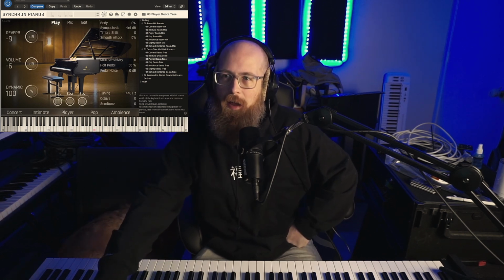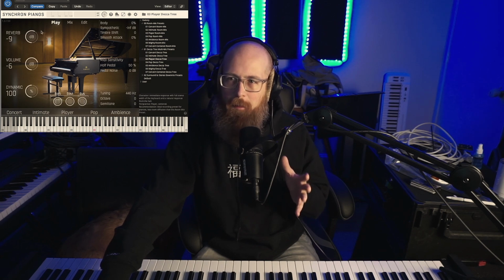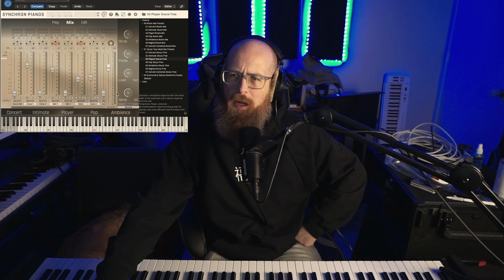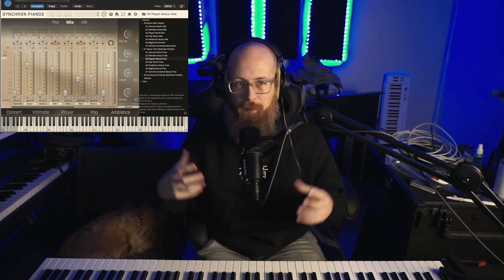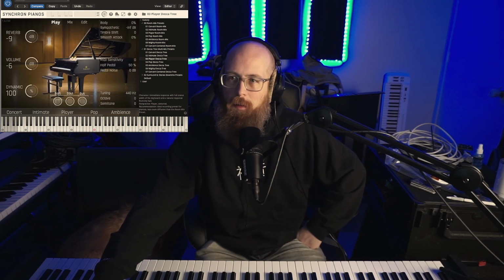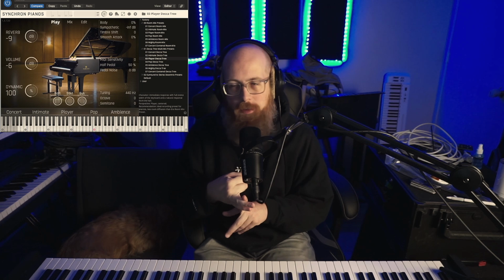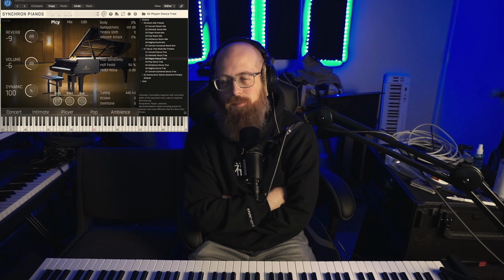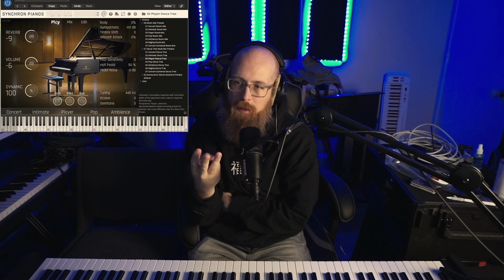Comparing the VSL CFX and Garritan CFX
Love both of these pianos, but there are some differences.

0:00 - Intro
1:07 - Settings
11:30 - VSL CFX
14:25 - Garritan CFX
18:00 - Direct Comparison
21:42 - Final Thoughts